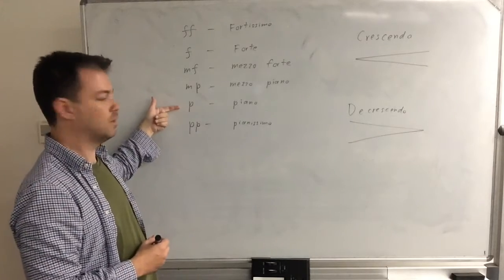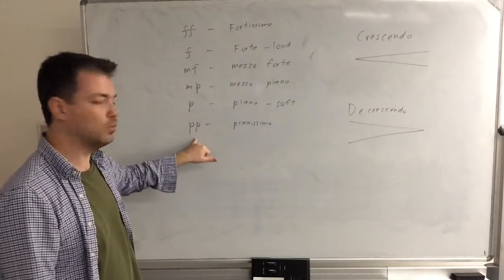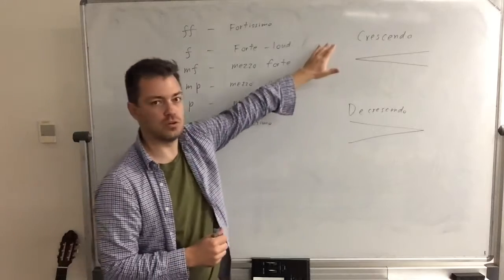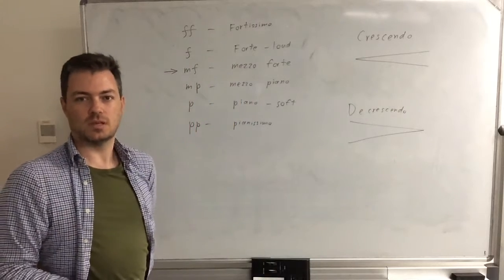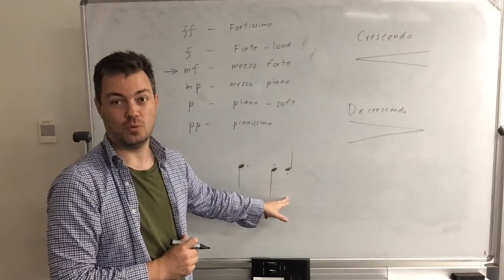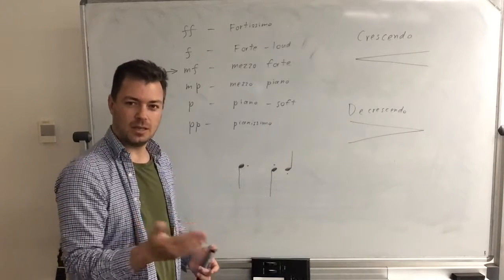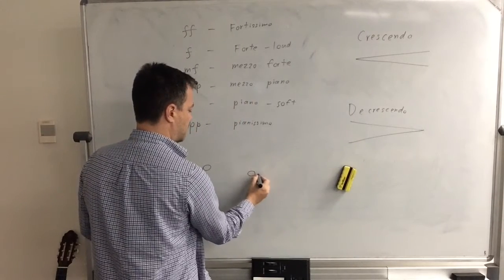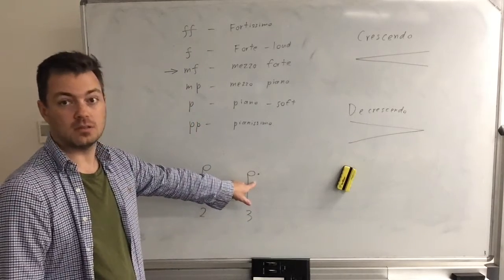Musical Terms and Dots on Notes